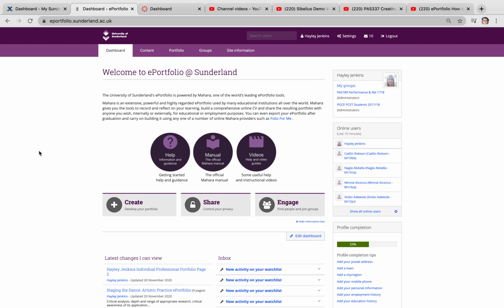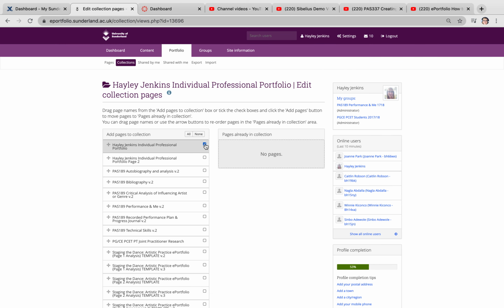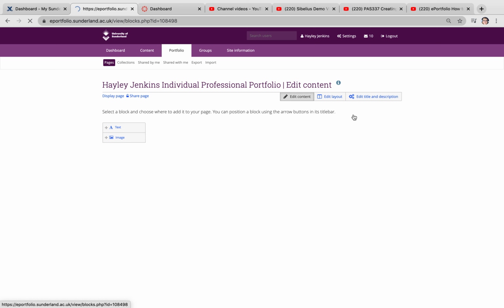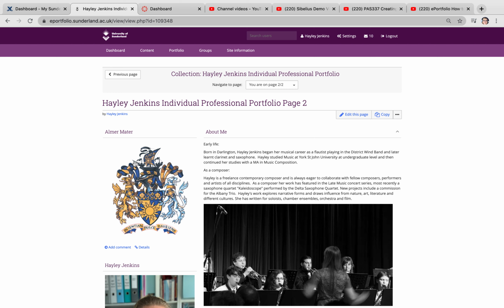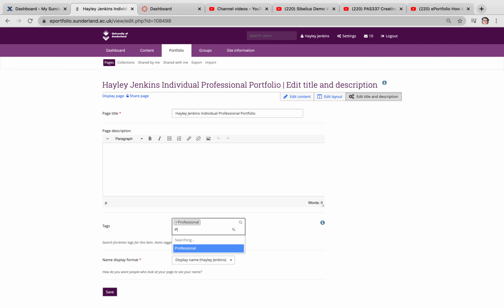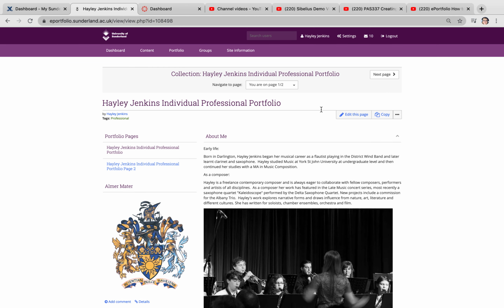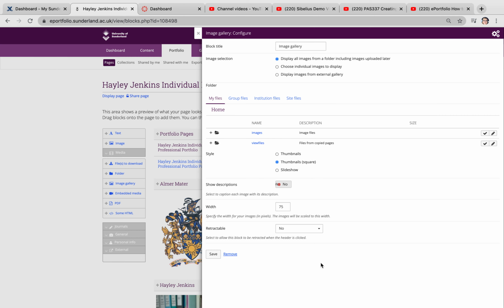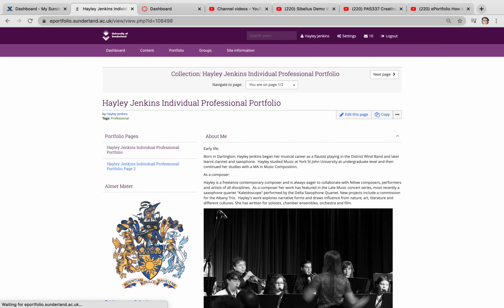PAS337 Creating Your Collection on ePortfolio